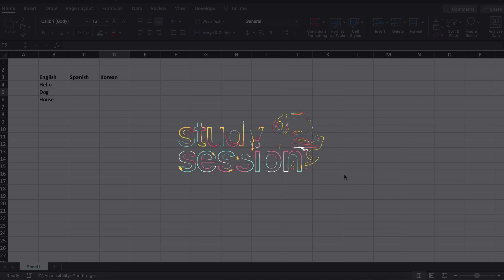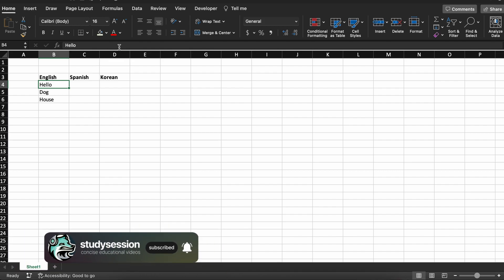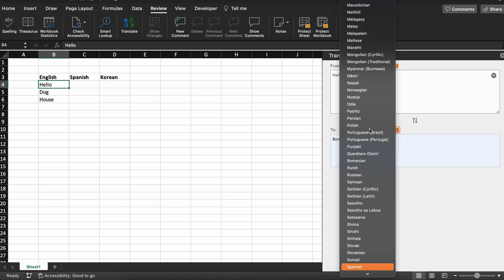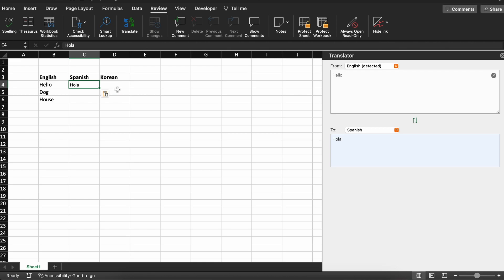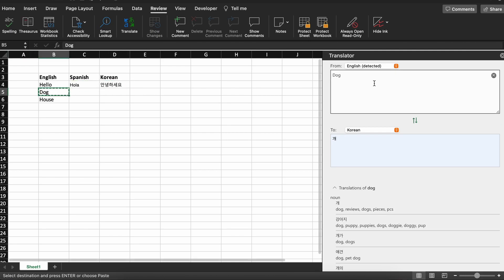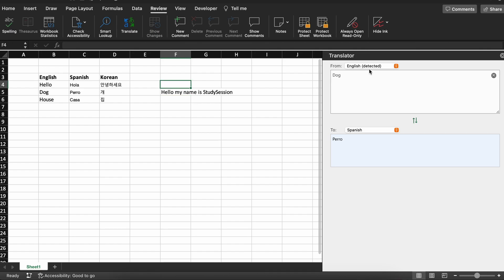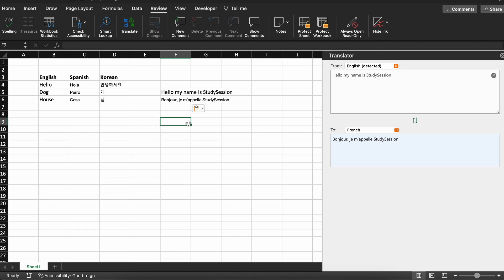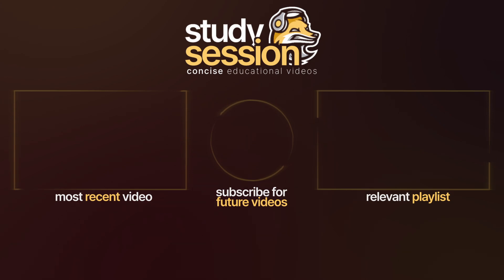How To Translate Languages in Microsoft Excel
Let’s talk about how to translate languages in Microsoft Excel. In this video we are going to be talking about one of the lesser known features in Microsoft Excel, well at least it was unknown to me. This gives us the ability to use Microsoft Translate within our Microsoft Excel sheets directly. This is really cool and always us to translates large amounts of words and phrases quickly all within sheets, which is incredibly useful if you're trying to teach yourself a new language.

This timeline is meant to help you better understand How To Translate Languages in Microsoft Excel:
0:00 Introduction
0:30 Convert english words to Spanish in Microsoft Excel
1:25 Convert english words to Korean in Microsoft Excel
2:00 Convert english sentence to another language in Microsoft Excel
2:50 Outro

This video is part of our Microsoft Excel course. Microsoft Excel is a program used in many different branches of work and learning this software is extremely beneficial to many peoples employability. In this Learn Microsoft Excel playlist you'll learn everything from the fundamentals to much more complicated topics.